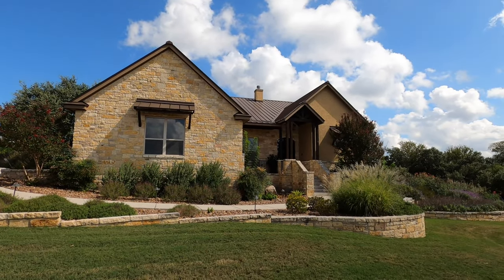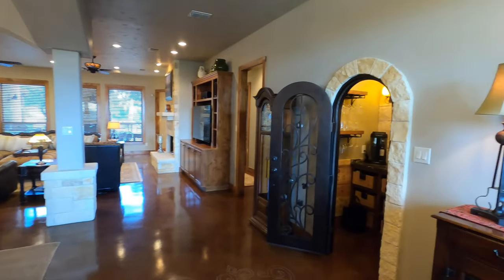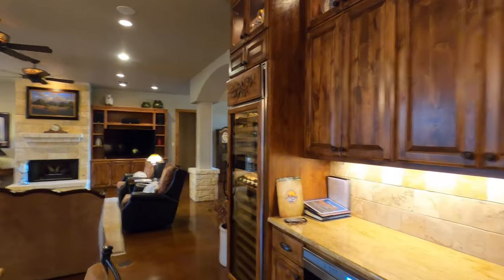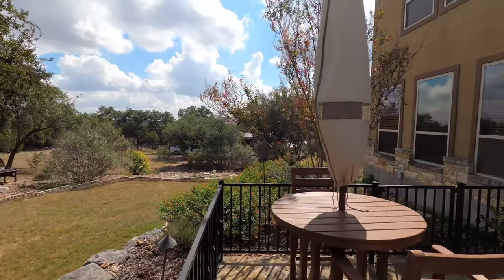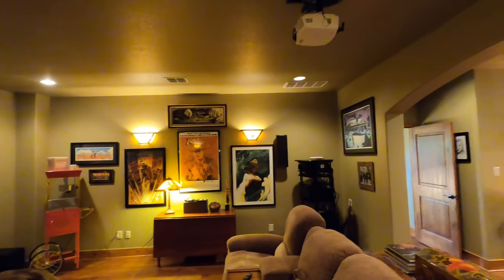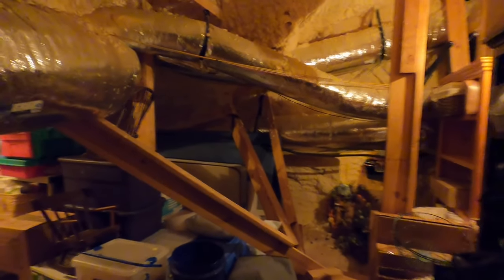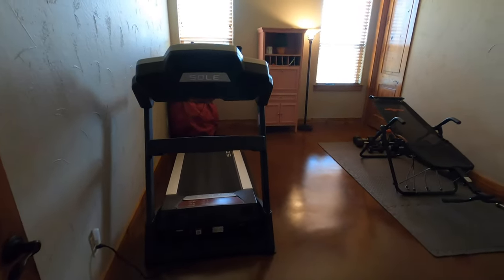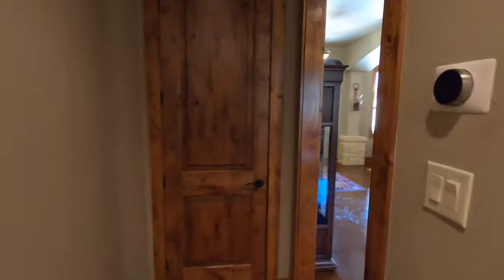New Braunfels TX Custom Home for Sale, Copper Ridge, Sept 2024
The home was built in with an English Manor Style in mine. The home is 4 bed, 3 bath with 5,346 Sq Ft. It sits on 2 acres in the New Braunfels community of Copper Ridge. Asking price as of late Sept is $1,274,500.
I am not this listing agent however I can represent any buyer with no cost to the buyer because the listing broker will pay my buyer agent fees.